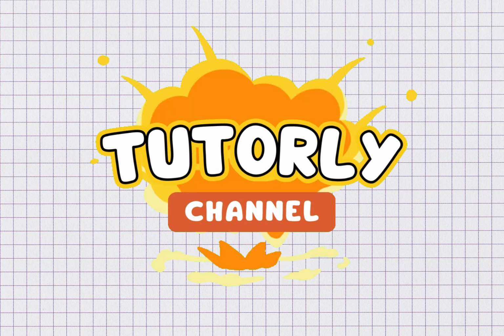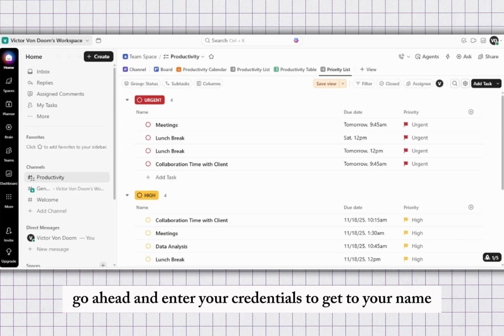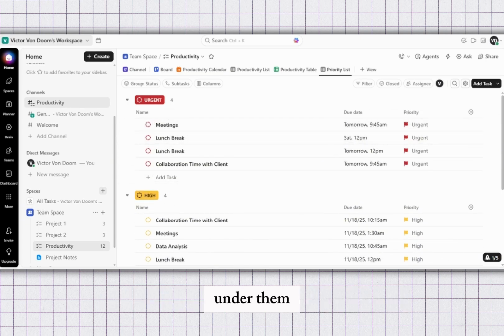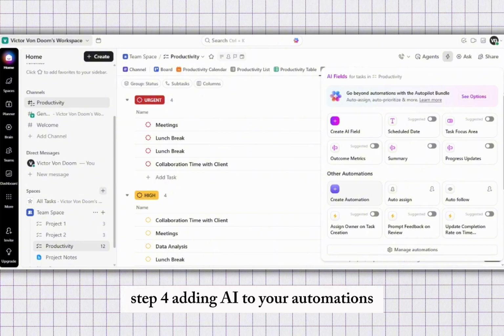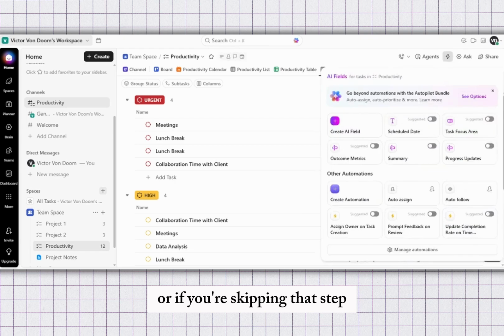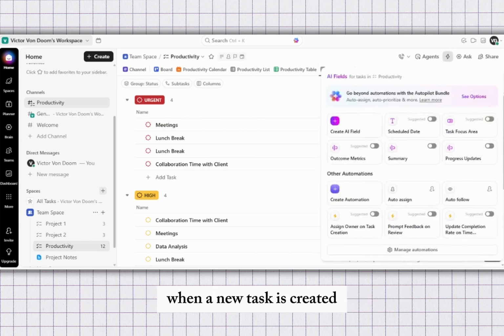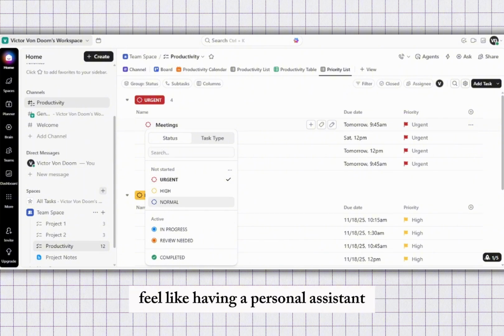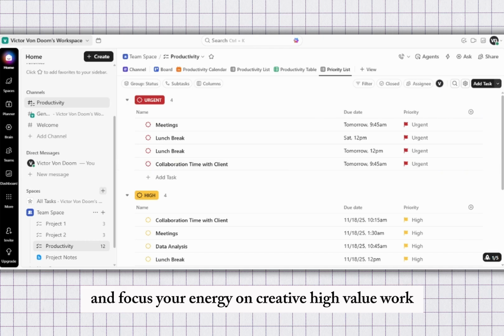How to Automate Your Workflow (2025 Tutorial)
Discover the power of automation and transform your workflow with our expert tips and tricks. Learn how to streamline your tasks, reduce manual labor, and boost productivity. By automating your workflow, you can save time, increase efficiency, and focus on high-priority tasks. In this video, we'll explore the benefits of workflow automation and provide you with practical advice on how to get started. Whether you're a business owner, entrepreneur, or simply looking to optimize your daily routine, this video is for you. So, if you're ready to take your productivity to the next level, watch now and start automating your workflow today.